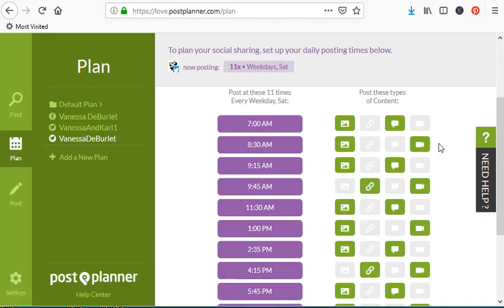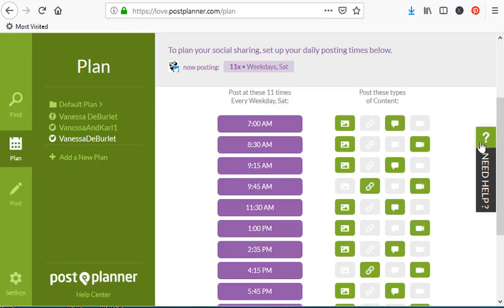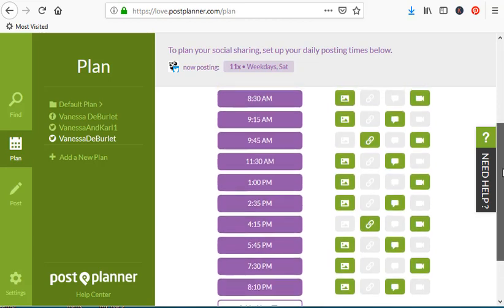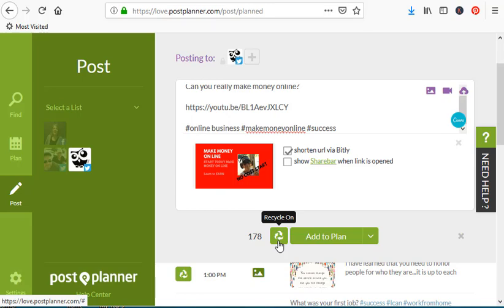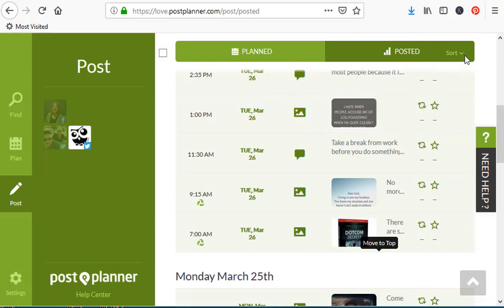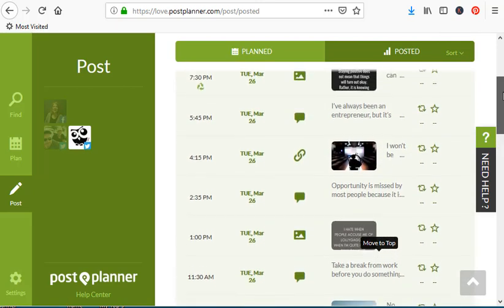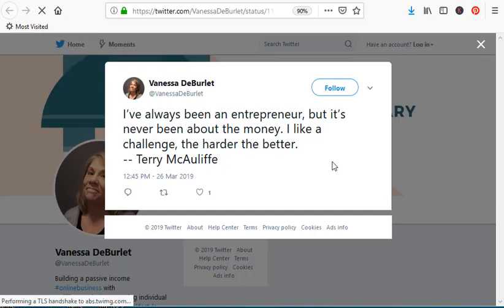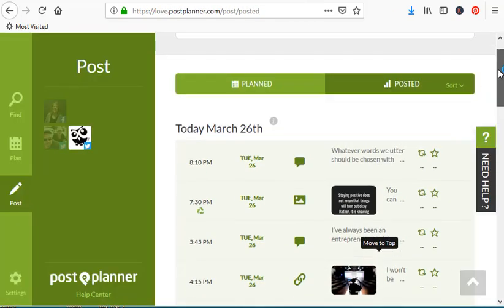Post Planner - Post and Recycle Social Media (Part 4 of 4)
Post Planner allows you to post you social media posts ahead of time.  Wouldn't it be great to do this all in one setting?  Plan ahead...get them posted and then do something else.  This part  4 of 4 of a video series!